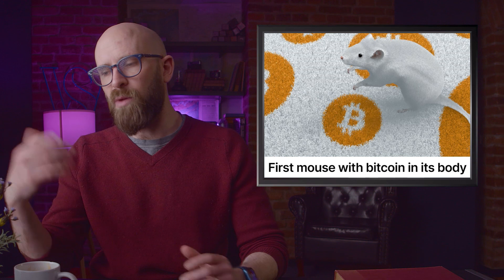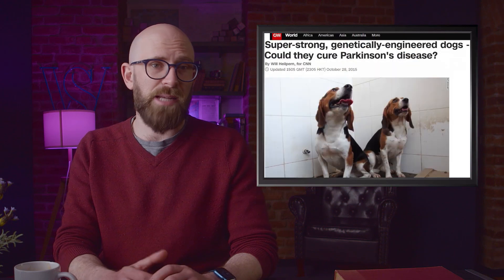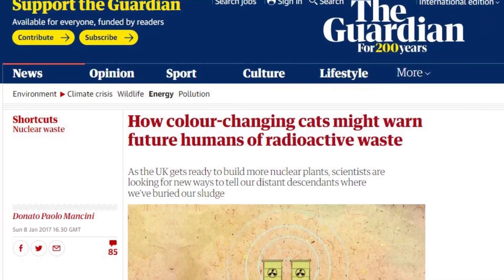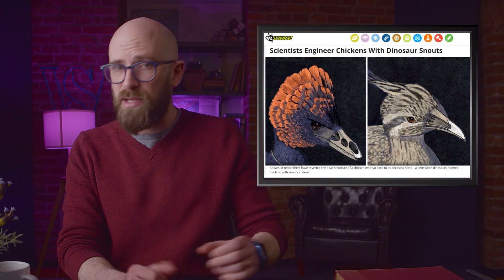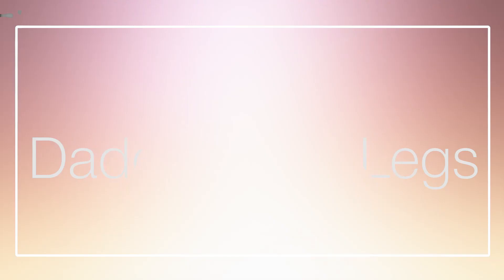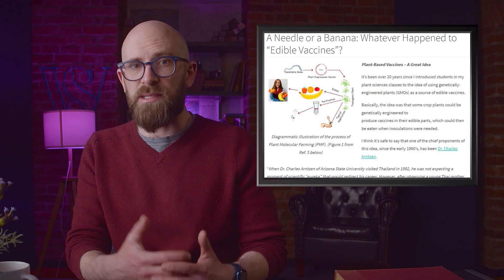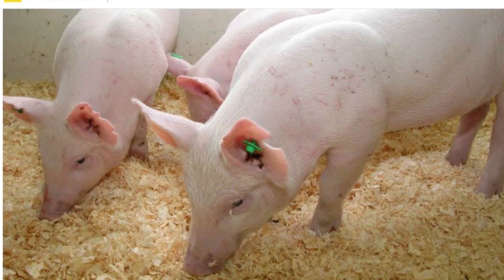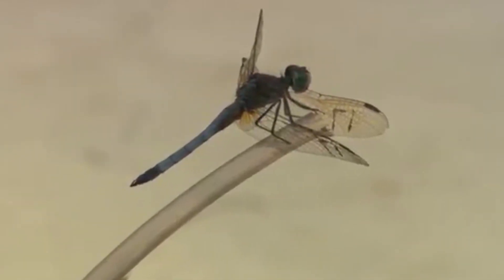10 Unbelievable Plans of Genetic Engineering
We've all eaten GMO food, but have you seen a digital bitcoin key translated into a genetic ATGC sequence written into the DNA of a mouse? Didn't think so.